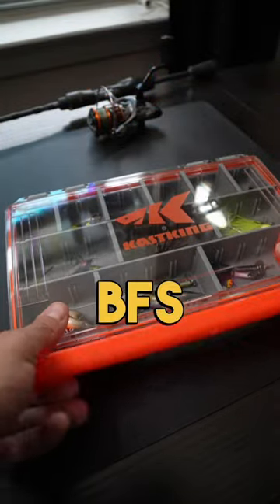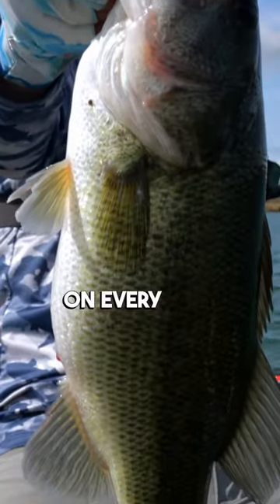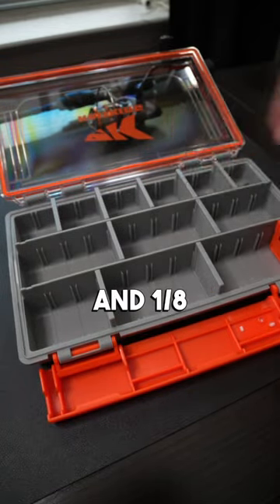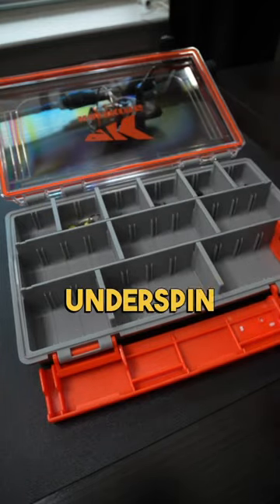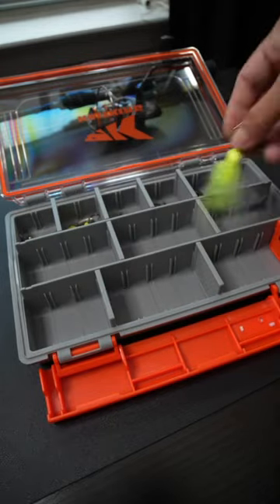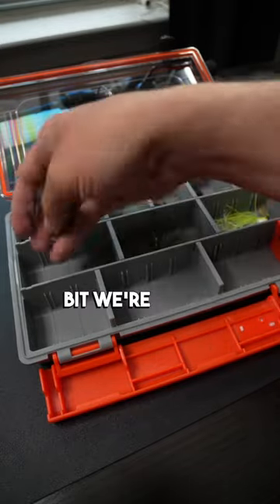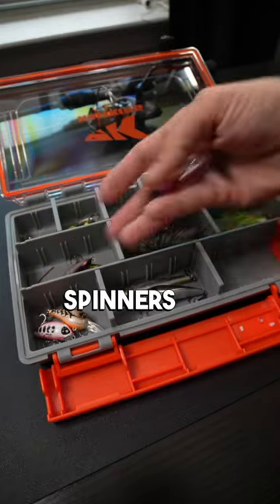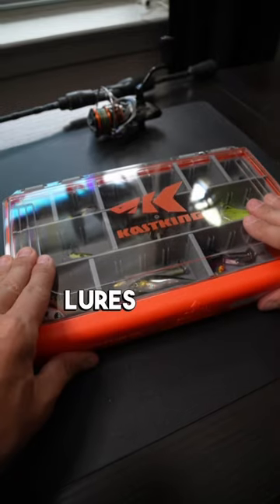Building the ultimate BFS tacklebox, and catching a fish on every lure! Pt.1